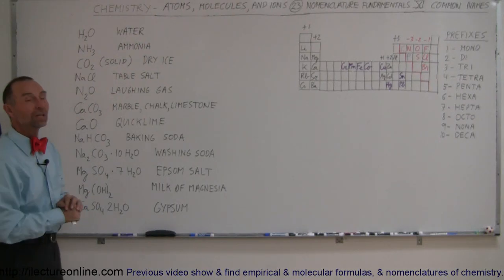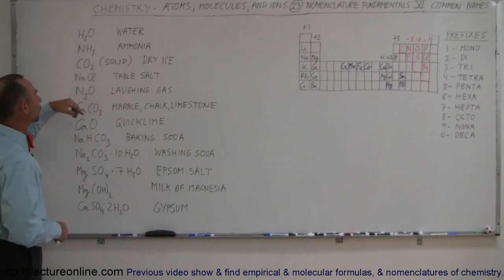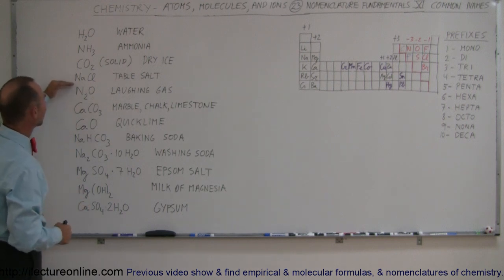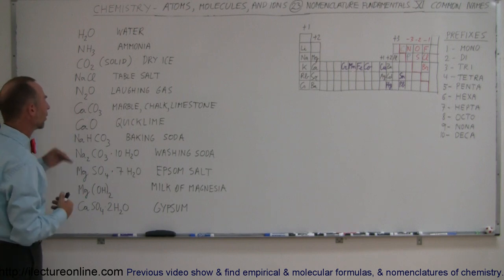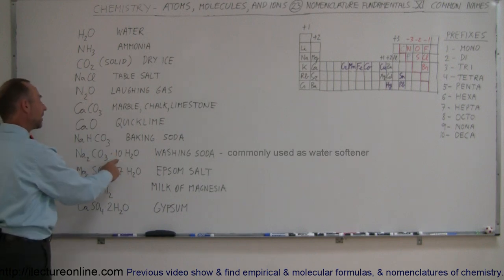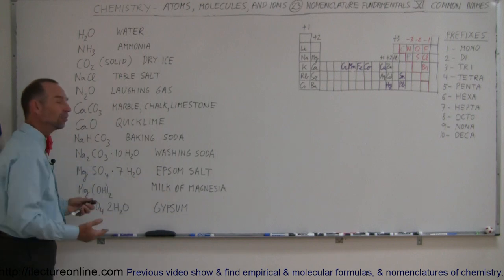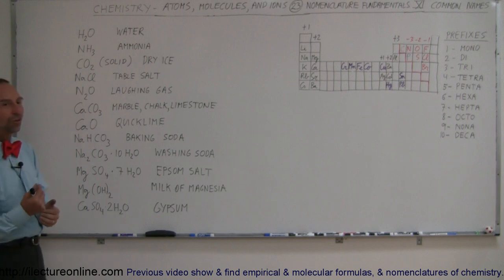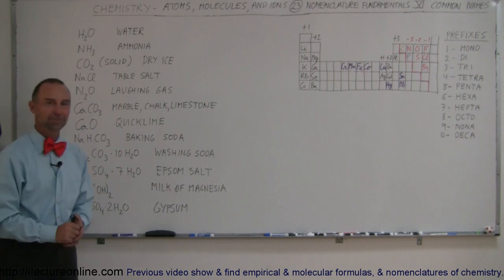Chemistry - Nomenclature Fundamentals: XI Common Names (23 of 23)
In this video I will show you what are of the common names of some chemical formulas.